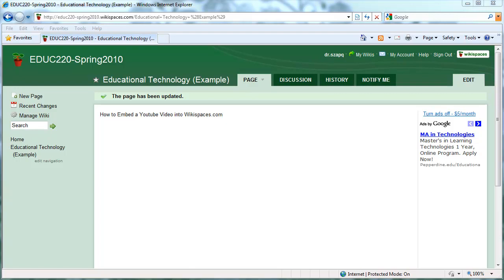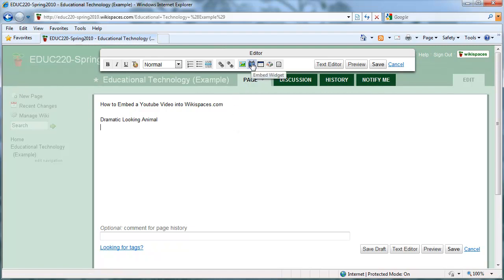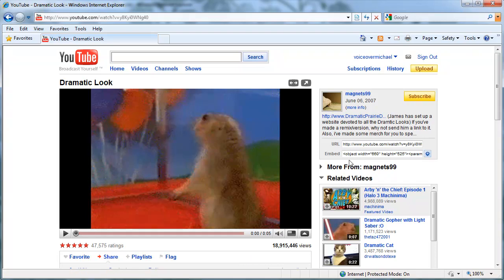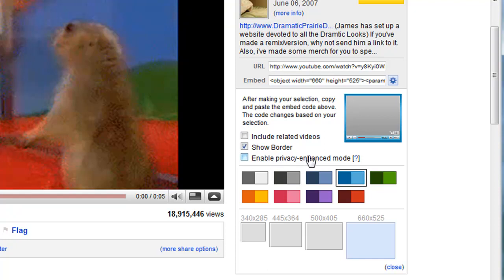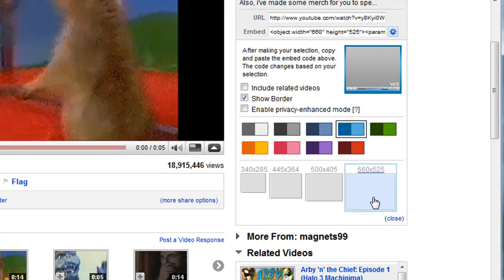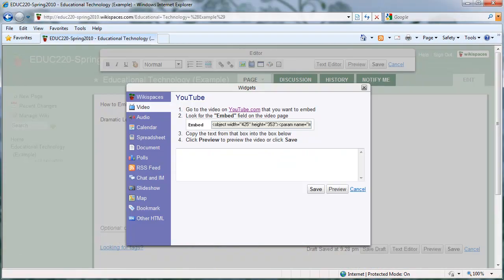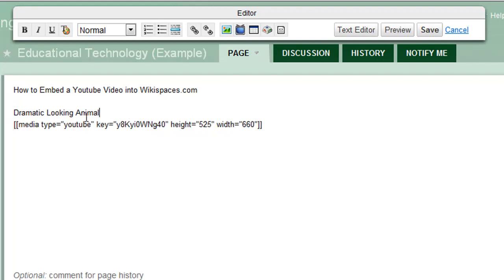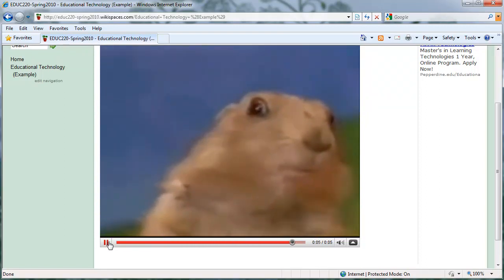Wikispaces - How to Embed a Youtube Video in Wikispaces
This tutorial will show you how to embed a Youtube video in Wikispaces.com.